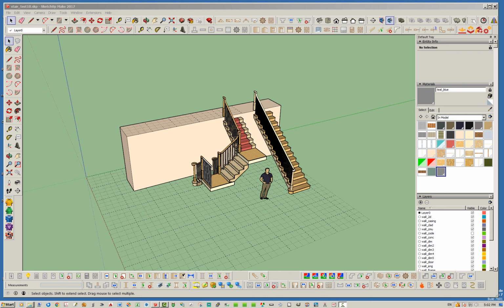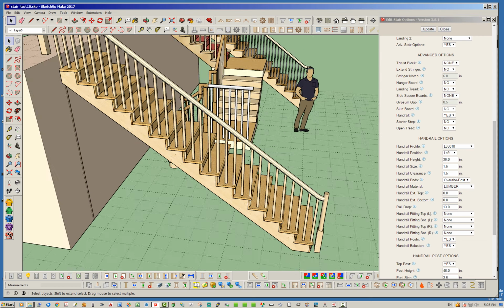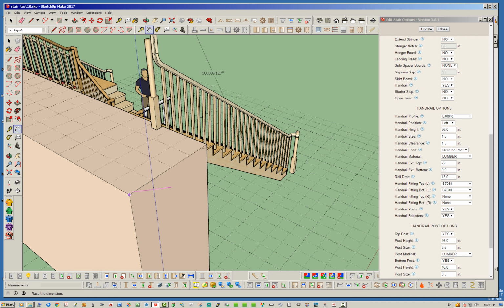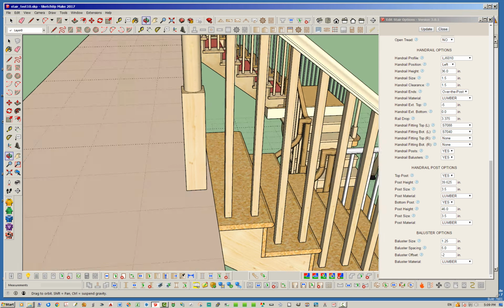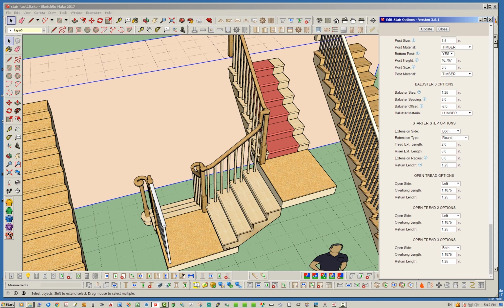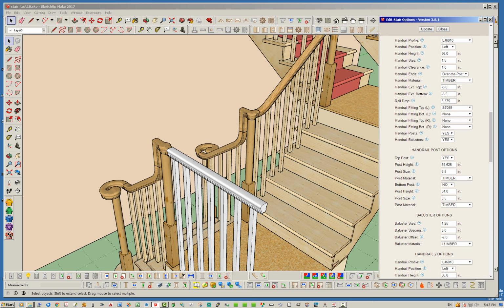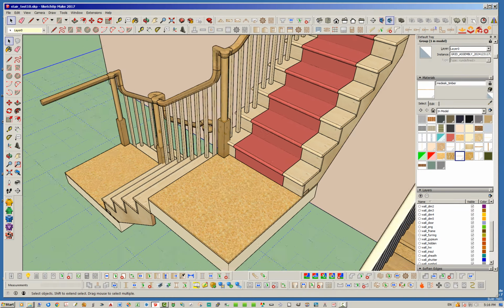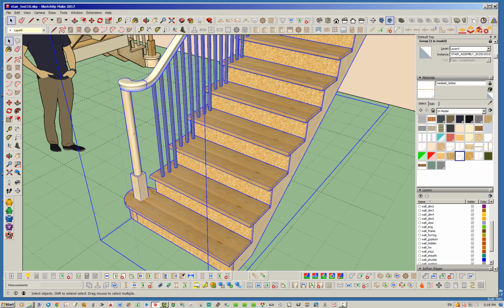Medeek Wall Plugin Tutorial 60 - Balusters, Posts and Handrails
A brief introduction to the configuration of balusters and posts for OTP handrails.